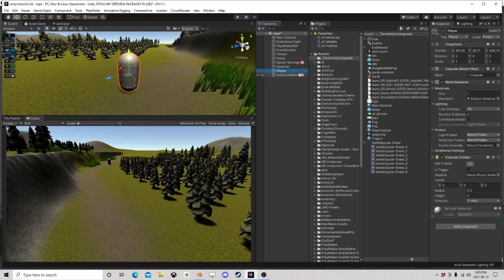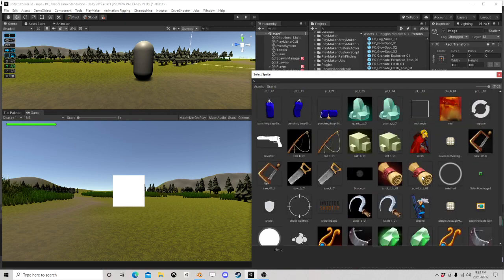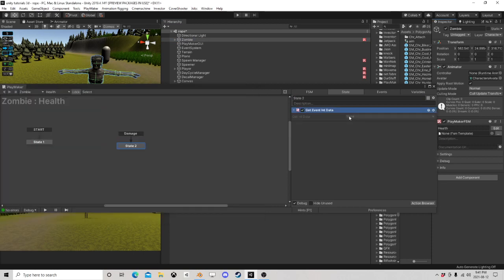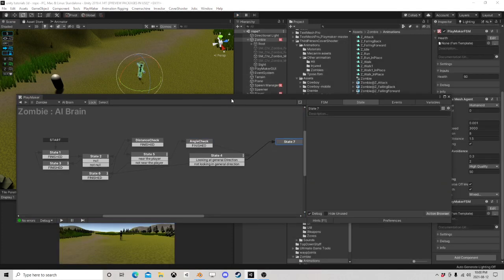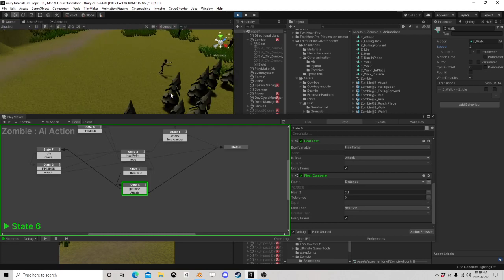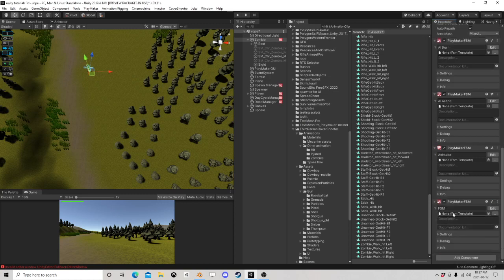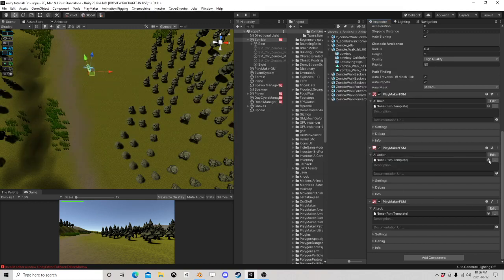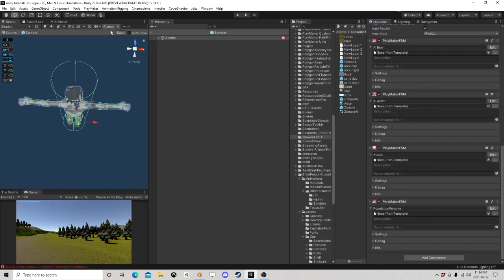Unity playmaker Zombie AI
Zombie Chases, Wanders. Spawns, Despawns. Attacks Damages, and can receive Damage.  Wall Detection and RootMotion .    AI for Unity Playmaker. in the near future ill add on to this.